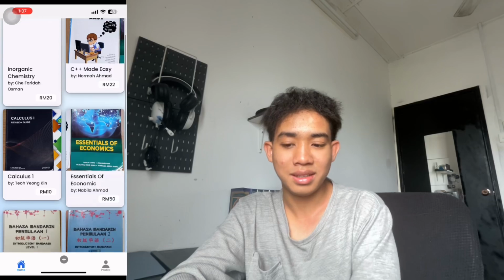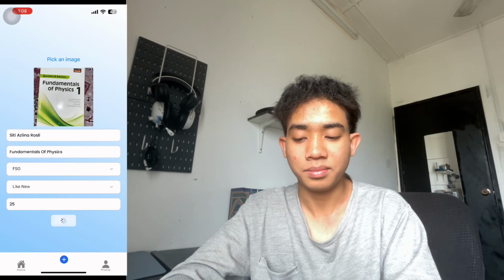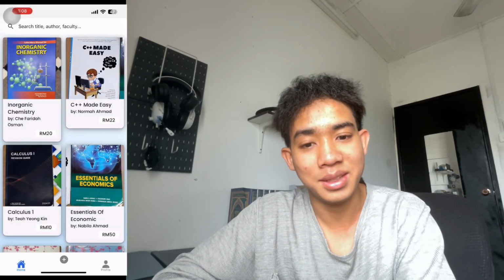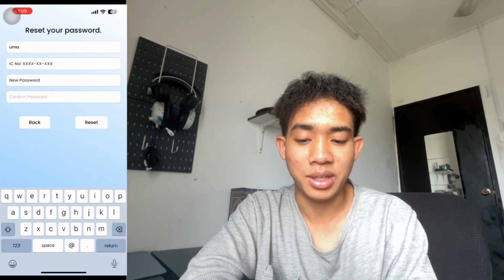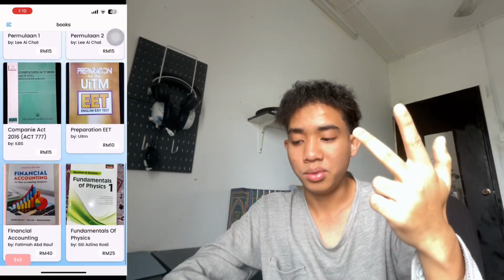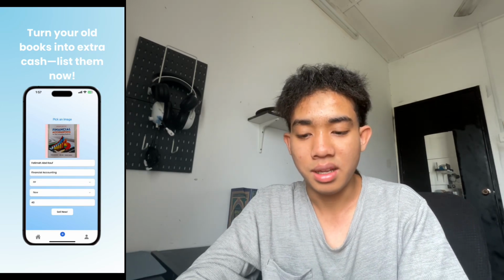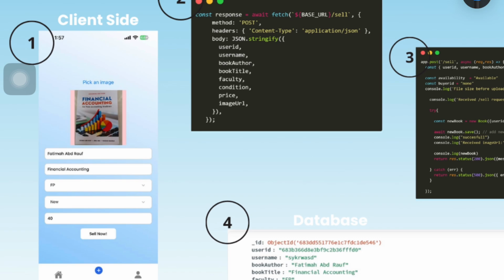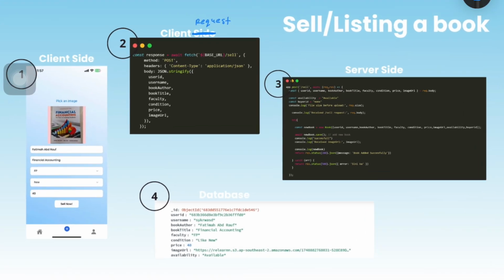Introducing ReLearn...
csc264 individual project video submission

umar syakir
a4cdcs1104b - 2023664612